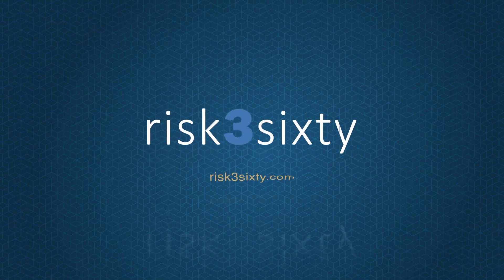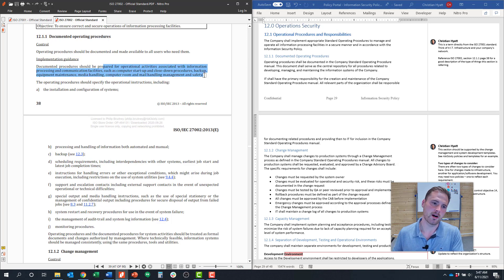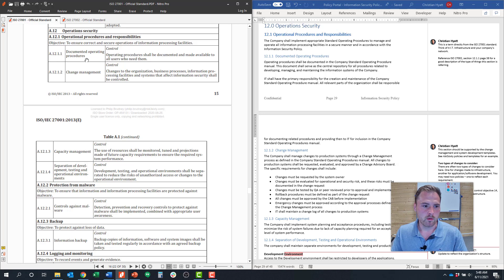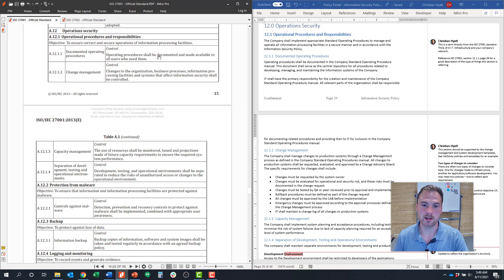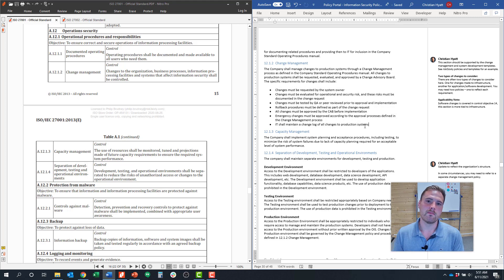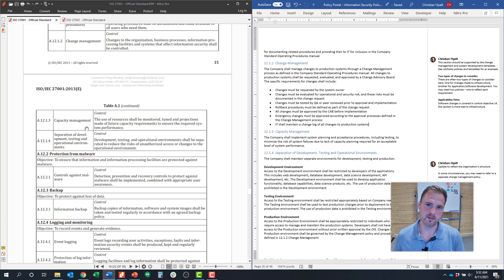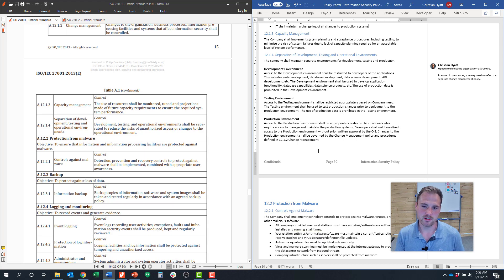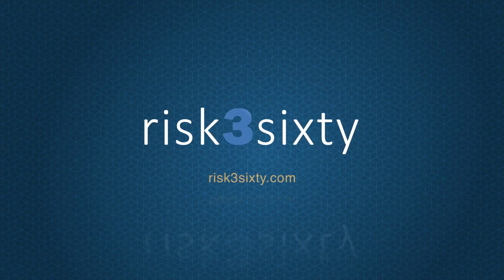ISO 27001 Explained: 12.1 Operational Procedures and Responsibilities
This video covers ISO 27001 Control Objective 12.1 Operational Procedures and Responsibilities and the controls within.

About this Series: The "ISO 27001 Explained" Series is a free learning series designed to help individuals understand the ISO 27001 framework, the controls and implementation guidance, and typical audit evidence required during a certification audit.

About risk3sixty: risk3sixty is a security, privacy, and compliance consulting firm that helps high-growth technology organizations build, manage, and assess security and privacy programs. It offers services related to SOC 2, ISO 27001, PCI DSS, HITRUST, Virtual CISO, Privacy Programs (GDPR, CCPA, etc.), Penetration Testing, and a GRC Platform built for cloud technology companies, Phalanx.